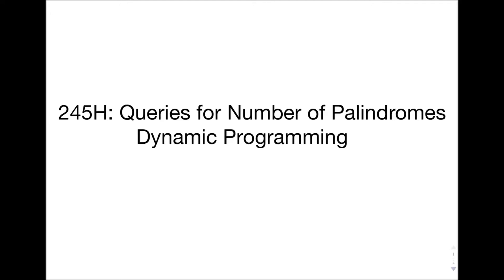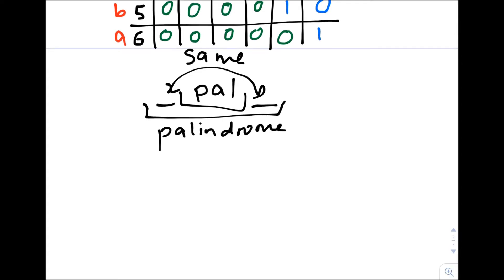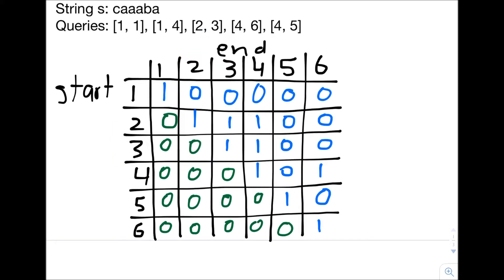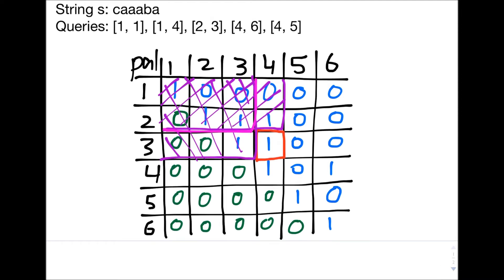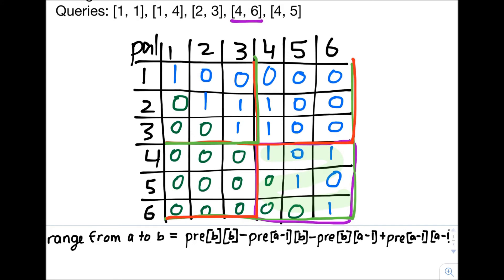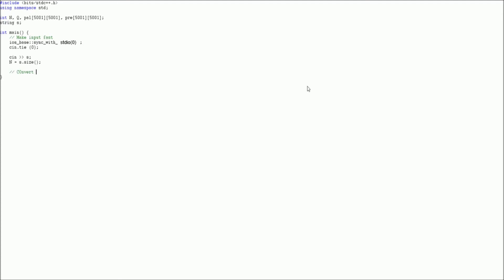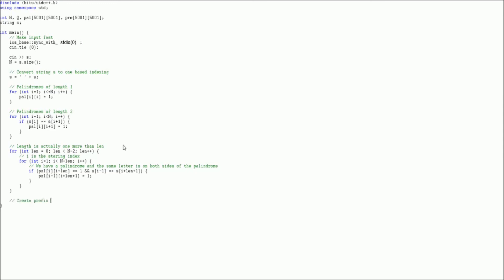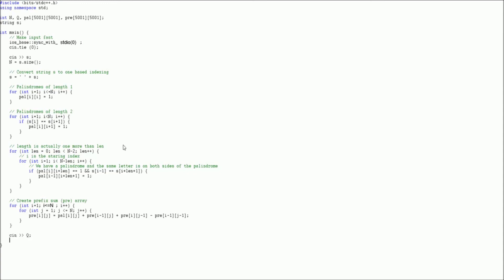Codeforces 245H, Dynamic Programming